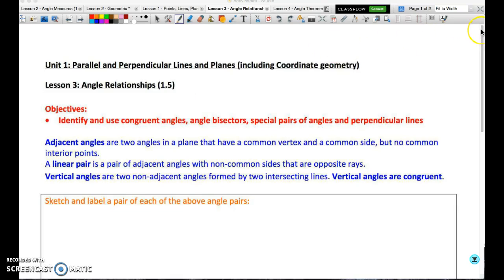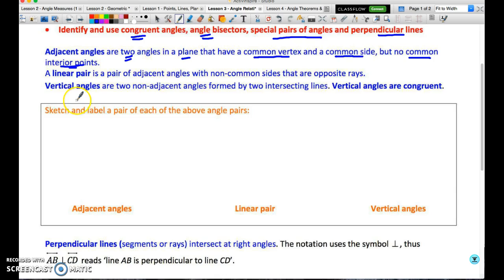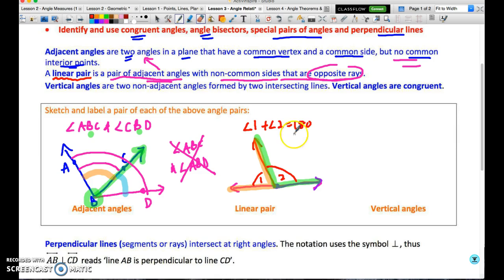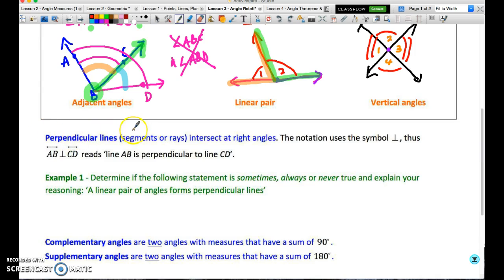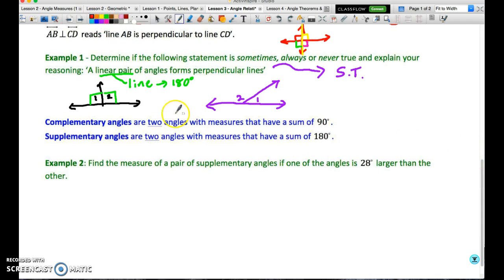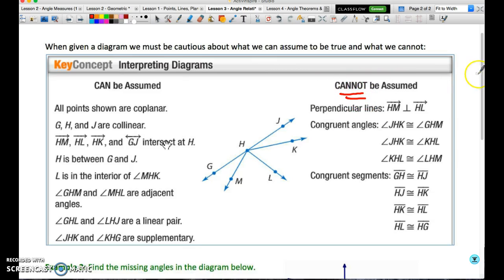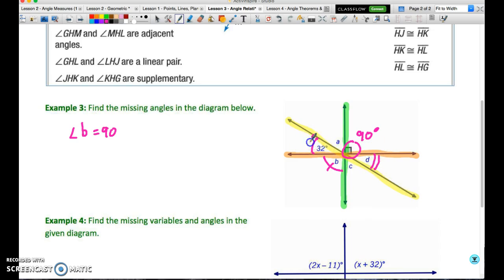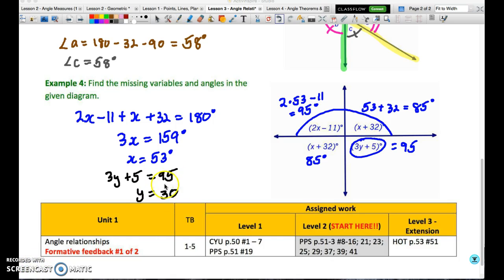Lesson 3 - Angle Relationships (1.5)